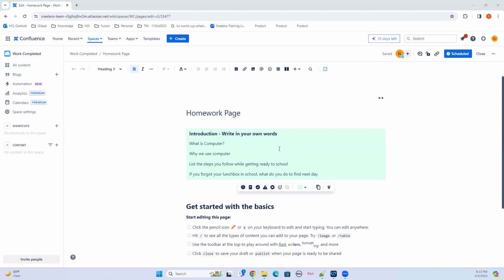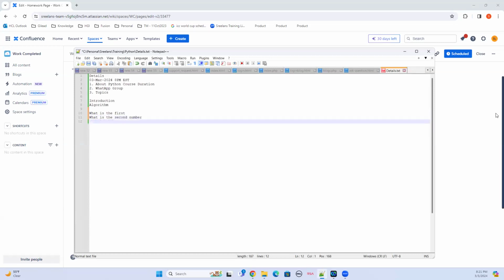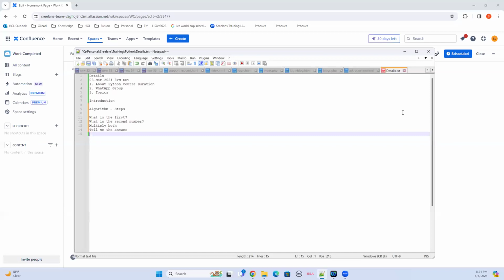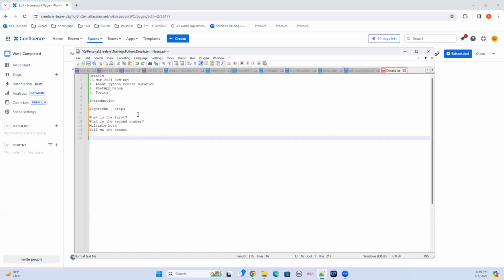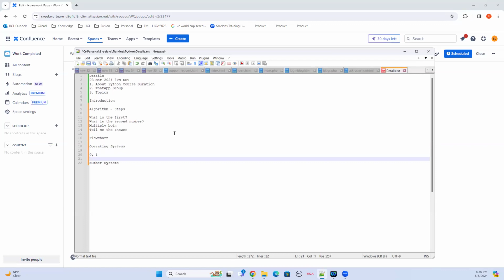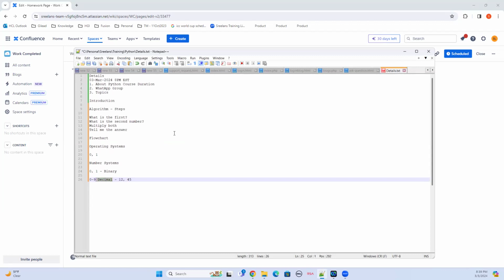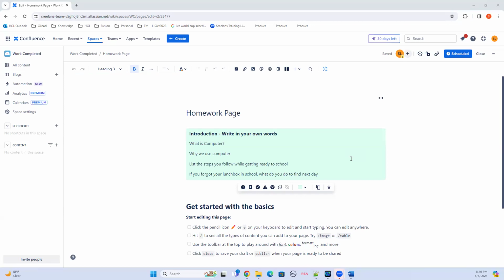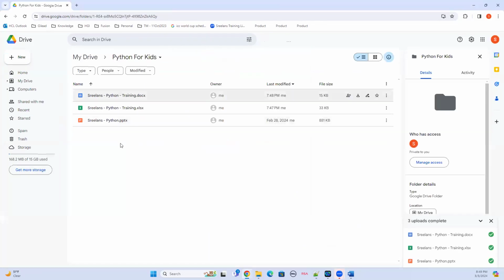Introduction To Computers, Algorithms - 03-03-2024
Session about Introduction to Computers and basic real time examples for writing Algorithms. - 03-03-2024